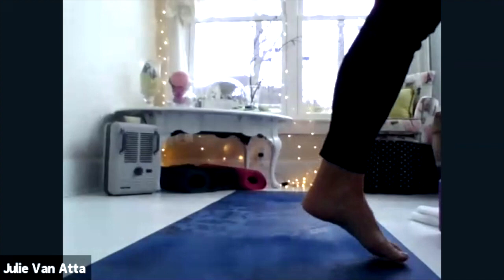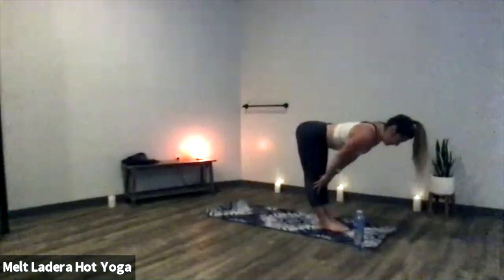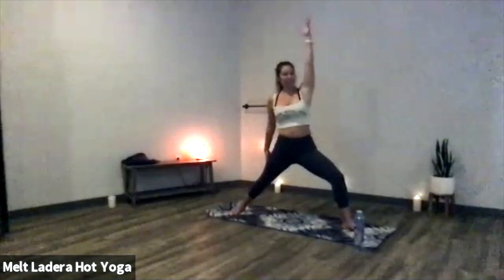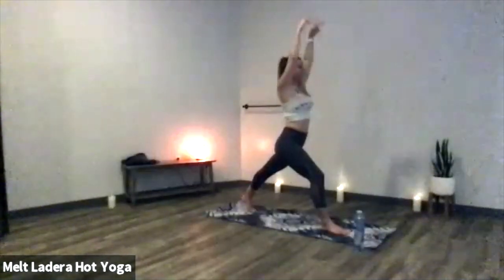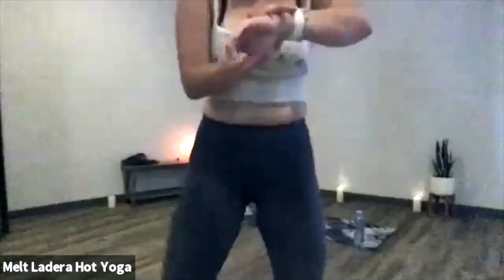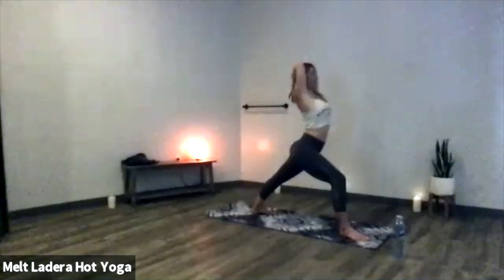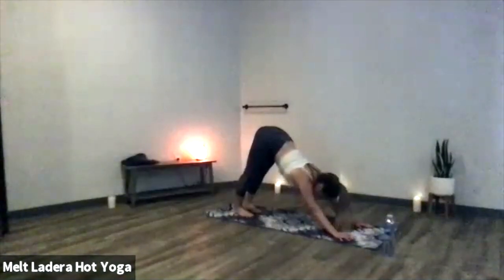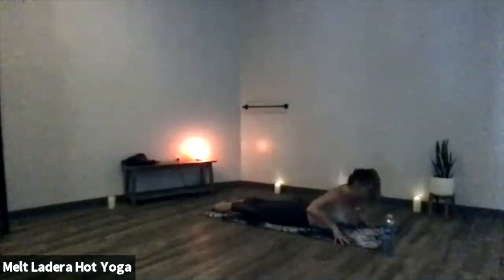MELT Live 2 Flow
Follow Vera in this recorded live Melt 2 Flow. A continuation class for the MELT 1.5 Flow with a focus on building endurance in the body, linking breath to movement, in an energetic flow. It is designed to challenge yogis by offering a balance of strength and flexibility